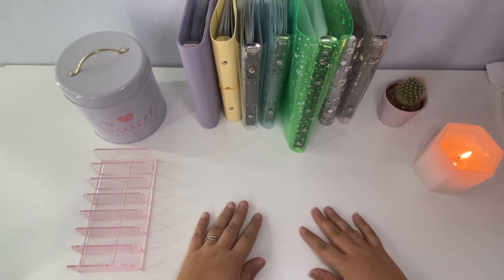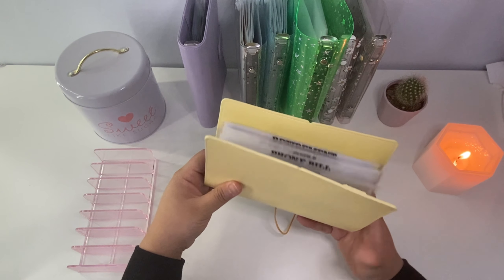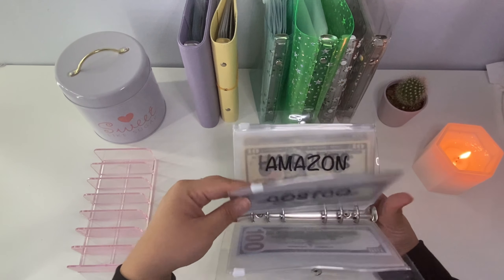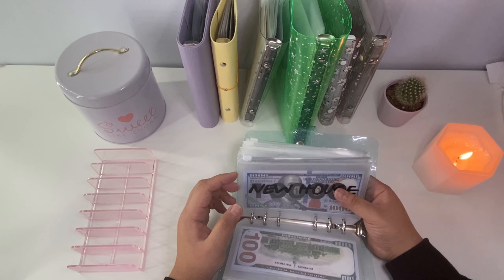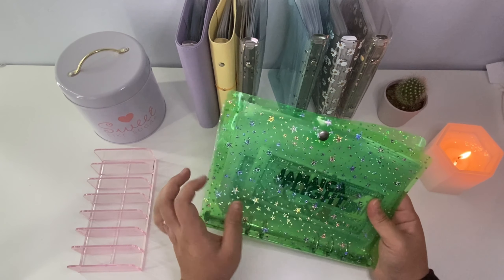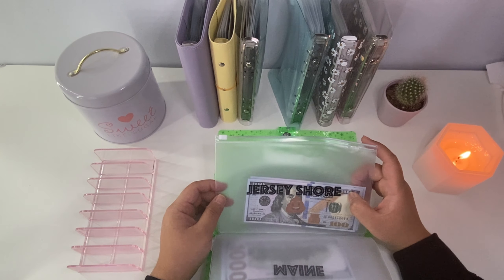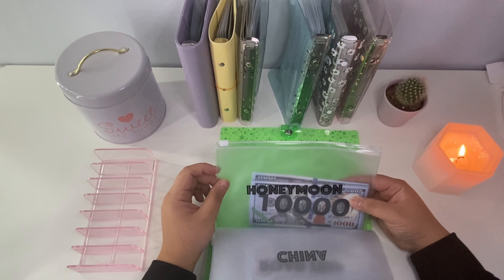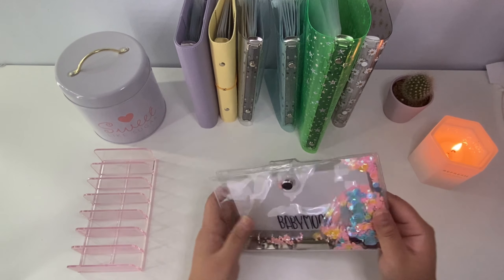My Cash Binder Setup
Hi everyone!
In this video I go over my cash binder setup and the purpose behind some of these envelopes. I am so excited to share this journey with you and I hope you enjoy this video!

 If you are interested in purchasing any of the envelopes or binders in this video please visit my etsy shop below: